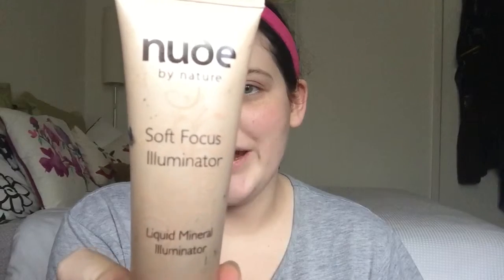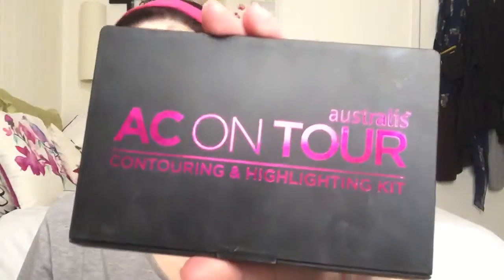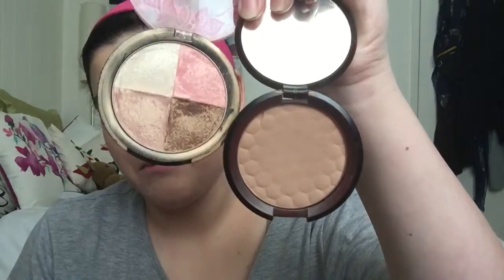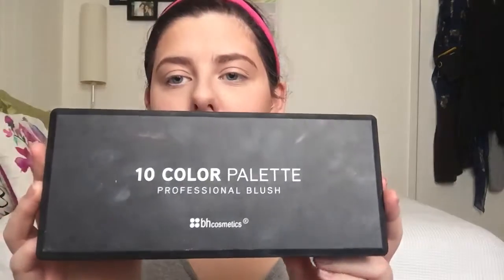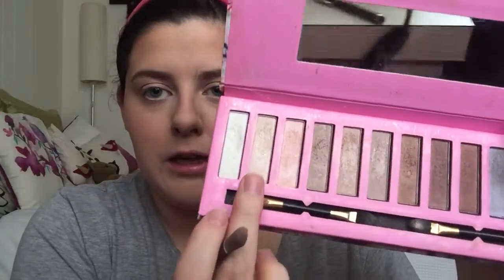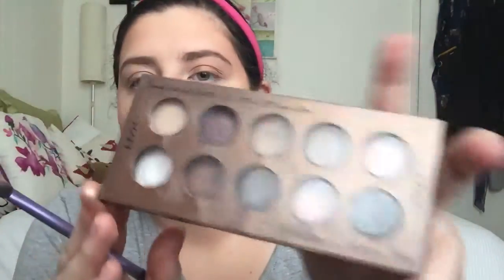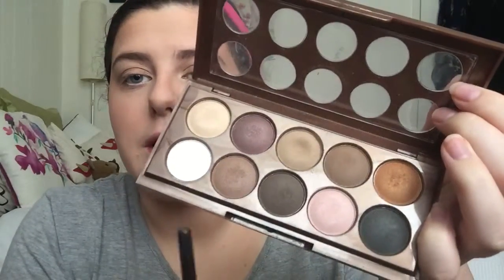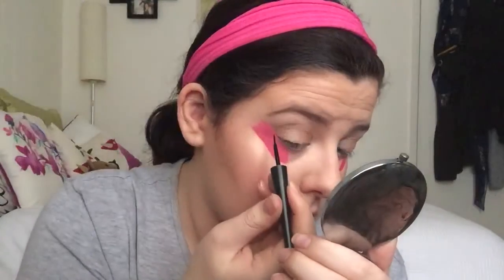GOLD EYE & NATURAL LIP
Hey guys! So so so sorry about the length of the video, but I hope you enjoy it none the less.
Snapchat: Cloud_Wolf (or might be StormCloudia)